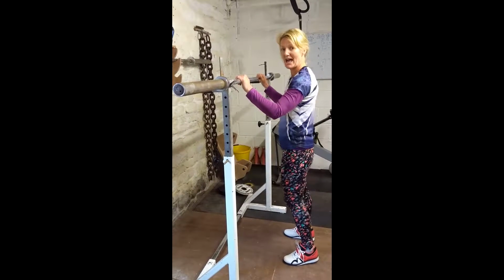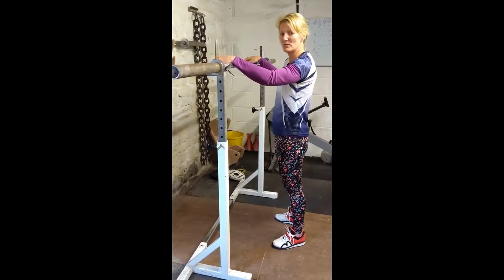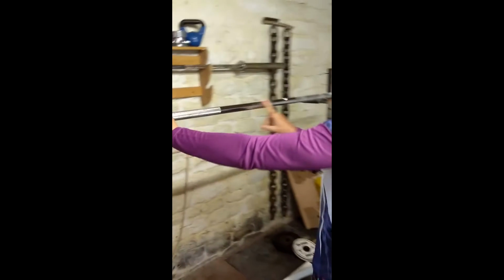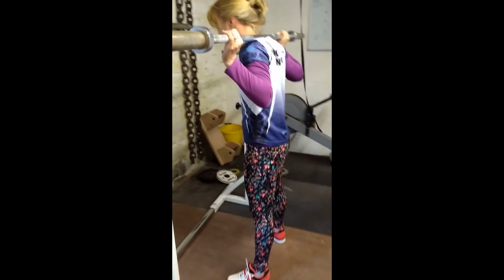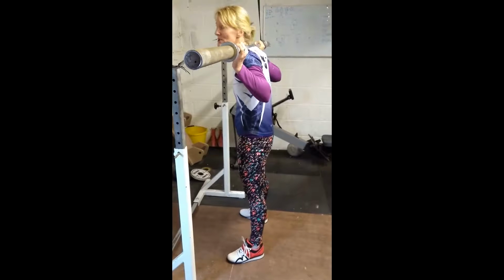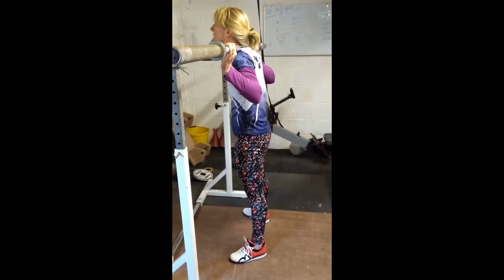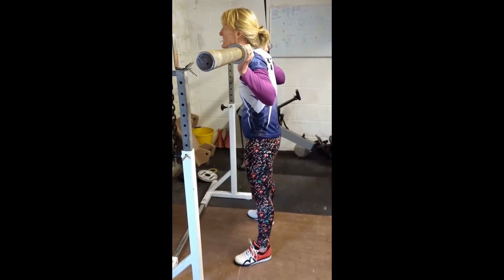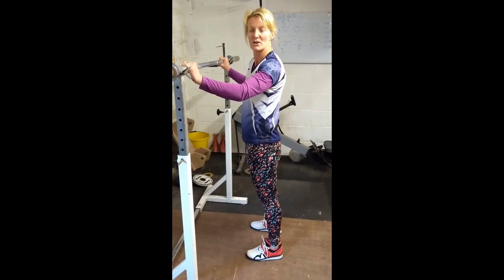How to do Back Squats